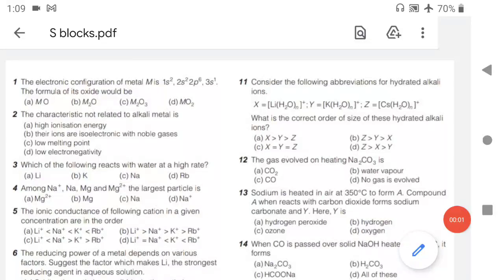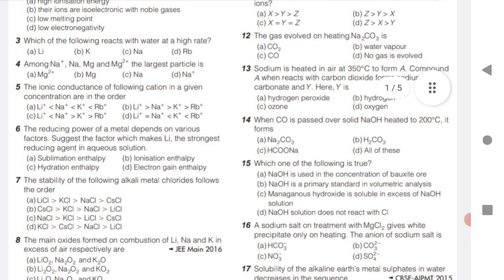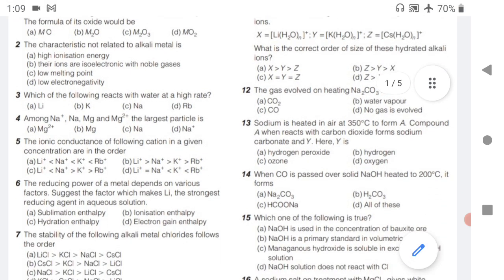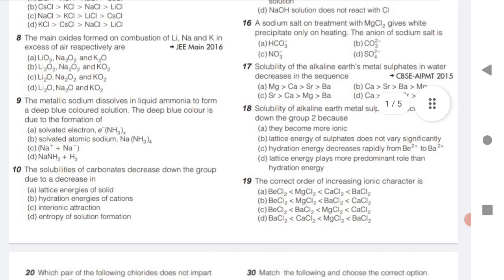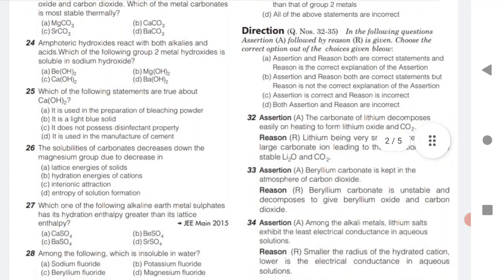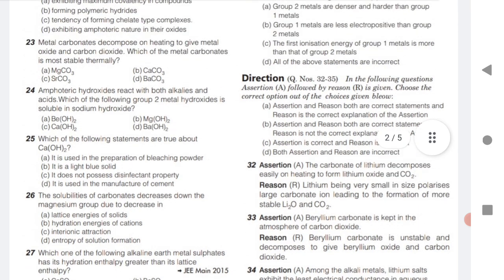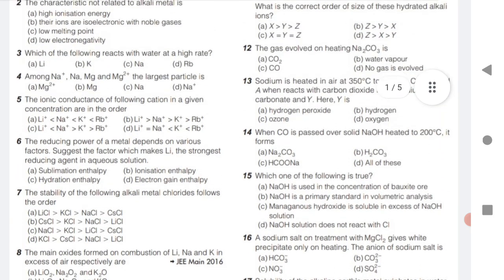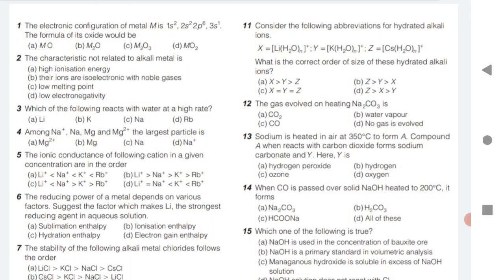S Block important questions for Eamcet 2021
click the below link for s block Questions and solutions